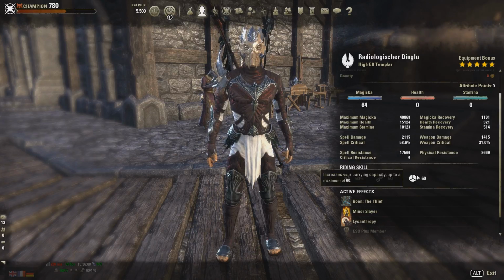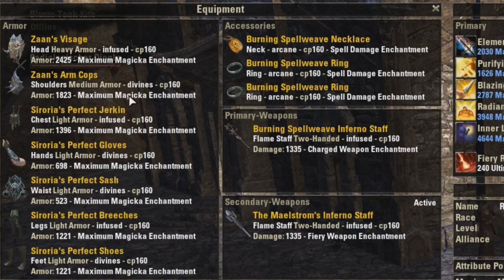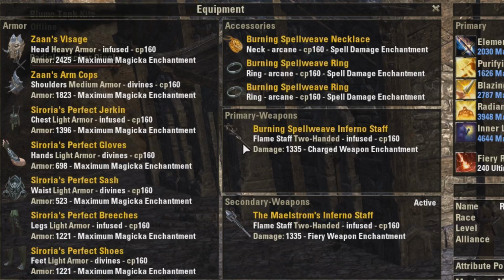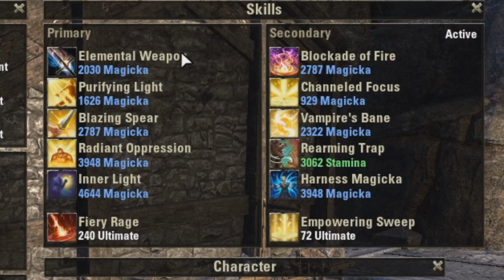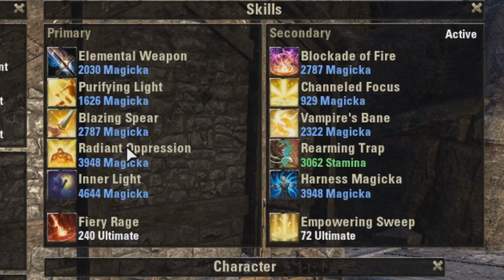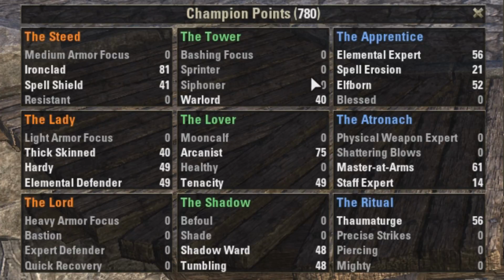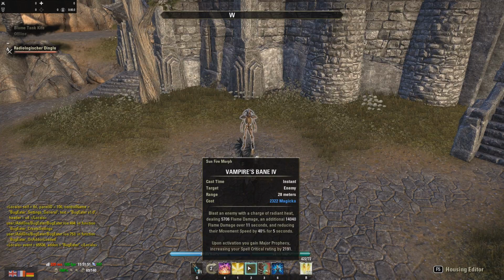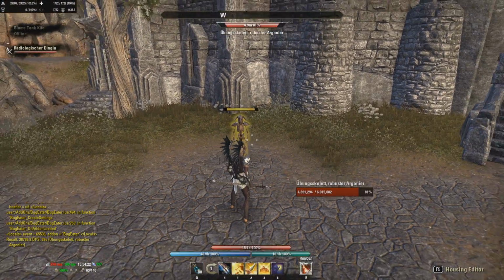ESO - Magicka Templar PVE DPS Build Update for Wolfhunter (English)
As it's been requested a lot, here's the update for the magicka templar PVE build for Wolfhunter! Have fun with it!